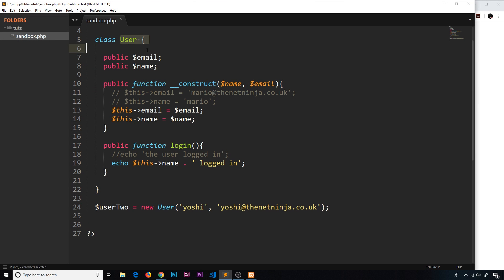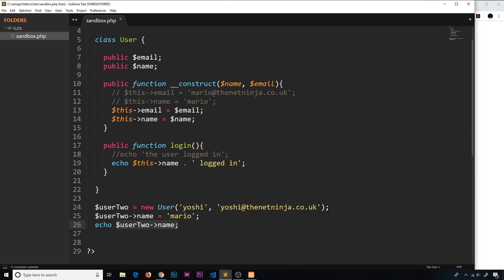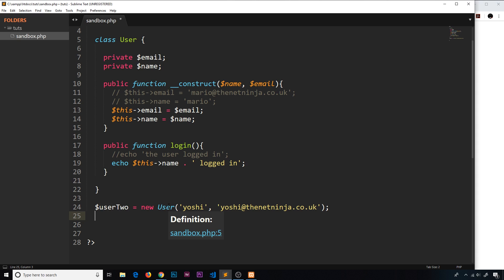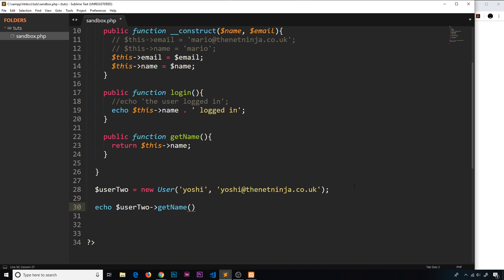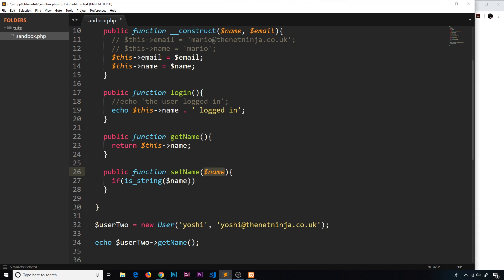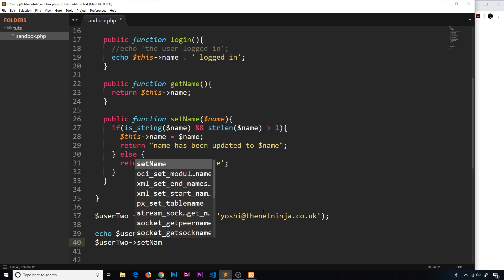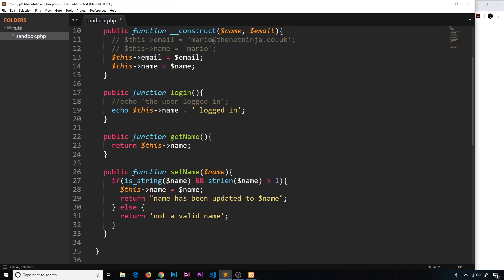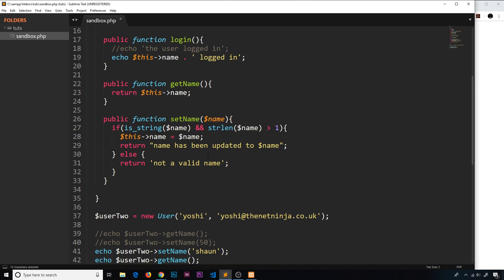PHP Tutorial (& MySQL) #42 - Classes & Objects (part 2)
Hey gang, in this PHP tutorial we'll dive deeper into classes and take a look at getters & setters & why we should use them.